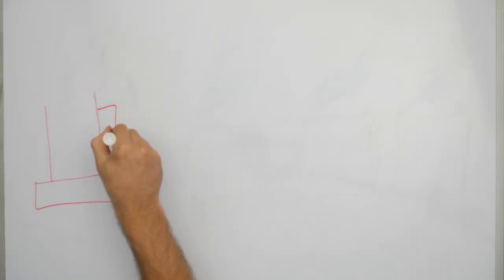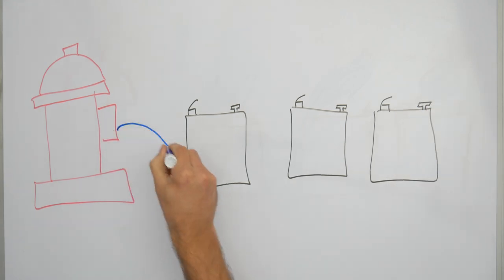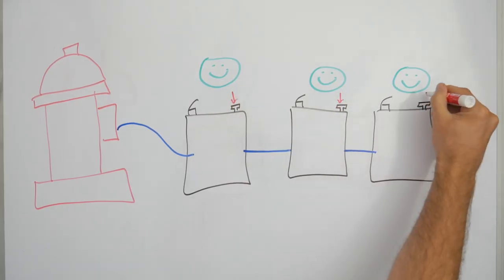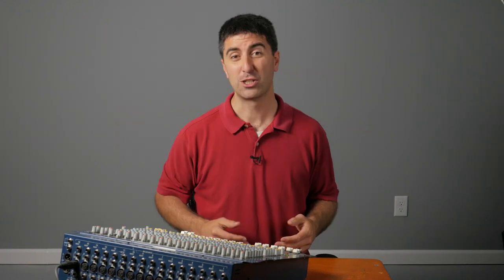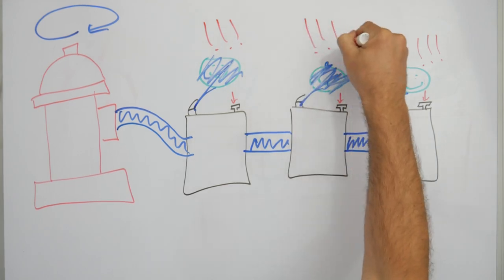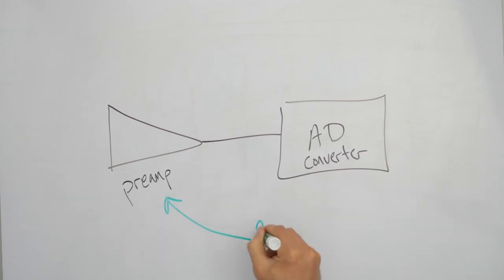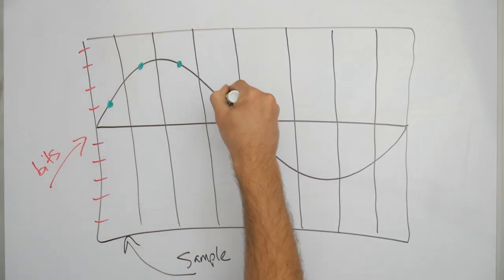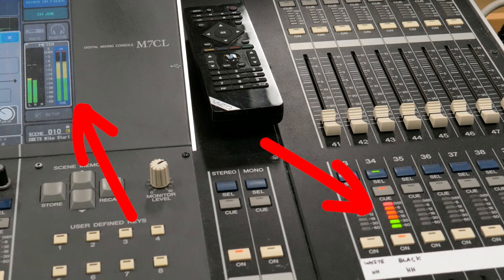How to Set Your Mic Pre | Sound: As Fast As Possible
The mic pre isn't flashy, but it sure is important! It affects everything downstream, and it can either make or break your mix. Learn how to set it the right way, philosophies for approaching it, and how changing it affects your musicians on stage. Avoid noise. Avoid distortion. Get it set just right.

Worship Sound Wisdom registration is closed for now, but you can join the waiting list

Intro, & Outro music composed by Judah Earl. Check out his artist page on Spotify: